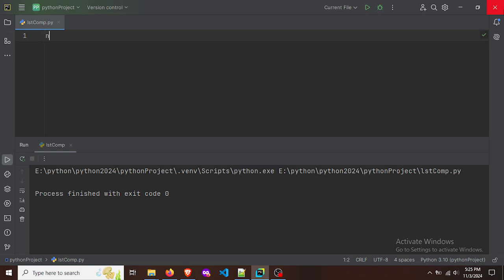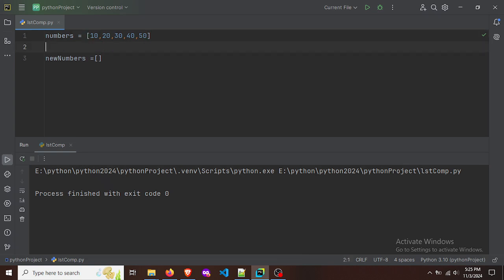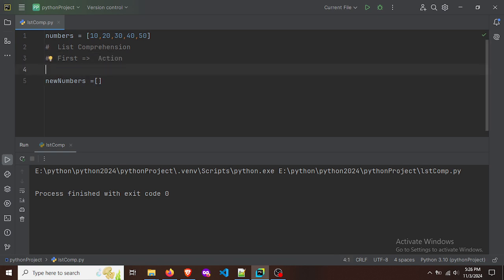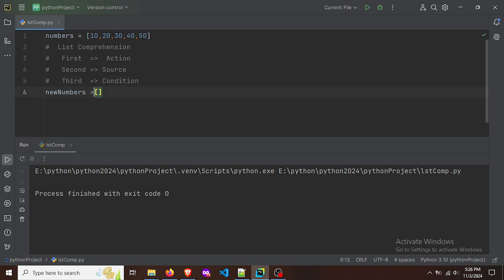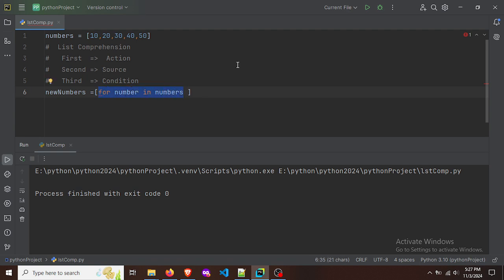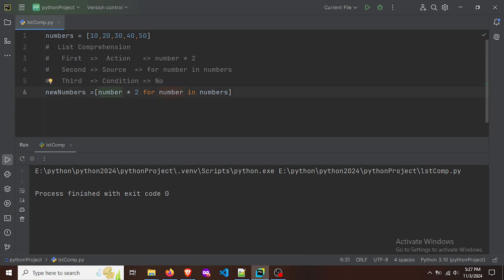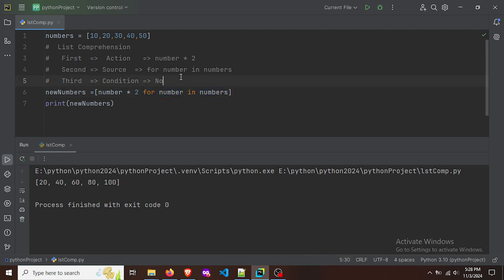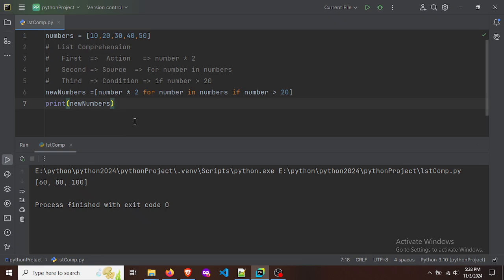Python List Comprehension Part 1